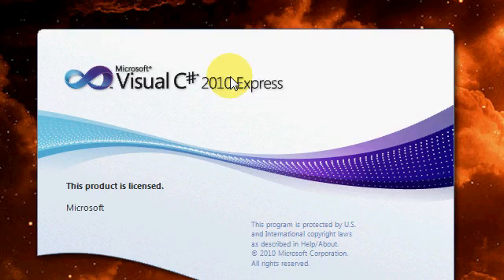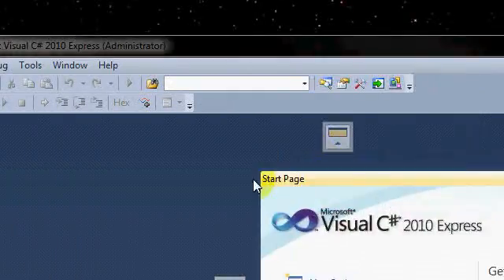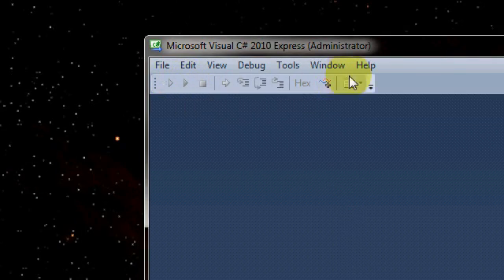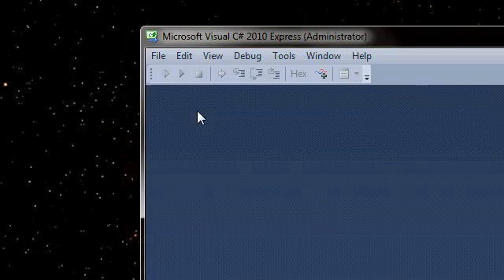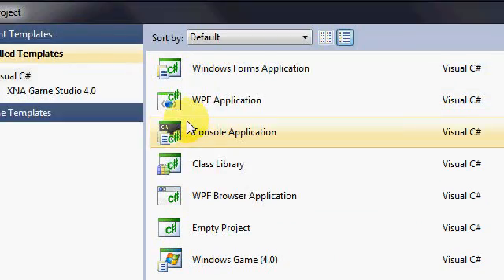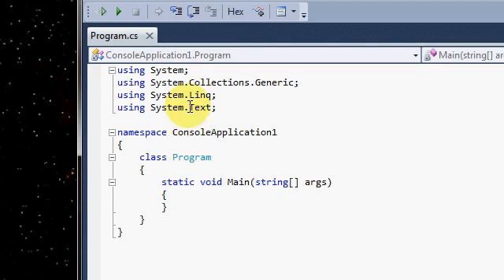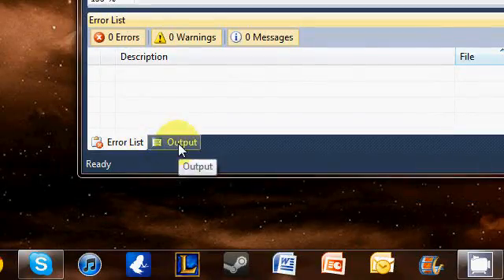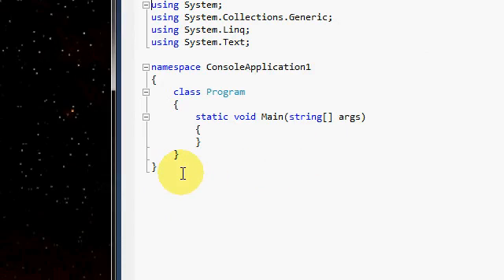XNA Game Development 02 - Visual Studio Overview